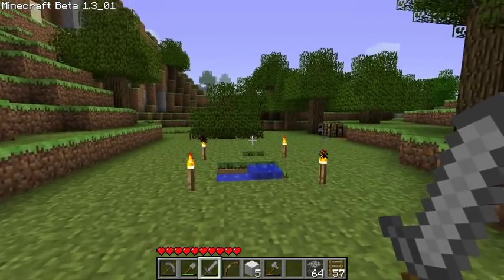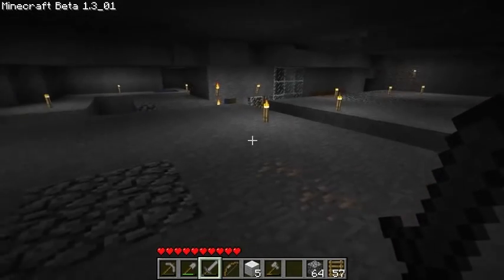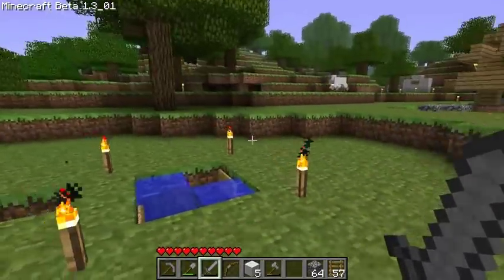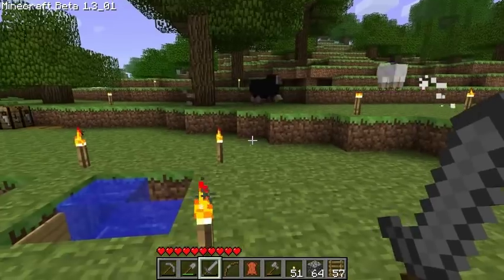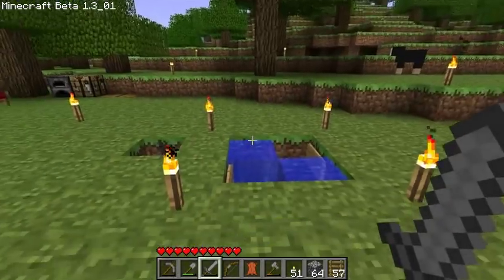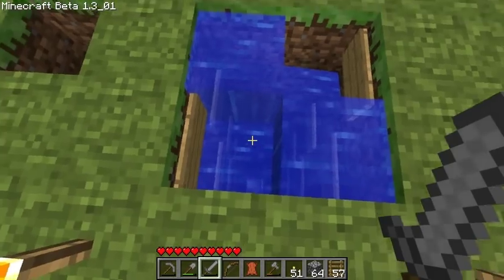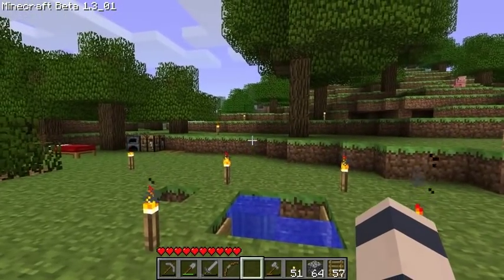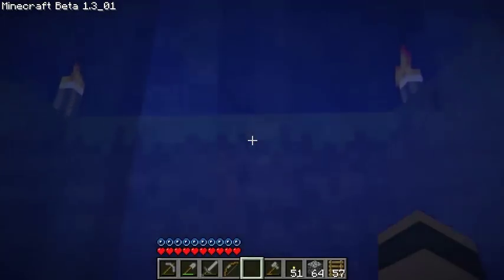Minecraft - Tutorial: Mob System (Part 3)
In this part of the tutorial we consider some various methods for improving the efficiency of our mob system. The main way we do this is by decreasing the probability that mobs will spawn in other areas outside of our spawning pads.

Lighting up the surface area with torches improves efficiency at night by preventing hostile mobs from spawning on the surface. Lighting up tunnels and cave systems is also very important for decreasing the amount of surface area hostile mobs can spawn on.

Most important is that we light up any tunnels in the area of our spawning pads within 32 blocks from the surface. It is also very important that we light up all tunnels directly below our spawning pads.

By decreasing the unwanted surface area where hostile mobs may spawn, and increasing the surface area of our spawning grounds, we increase the probability of making the mobs spawn where we want them to.

If you are wondering about the numbers I talk about, these graphs explain it better than I ever could

#1: No mobs will spawn within a 24 block radius sphere (48 diameter, 1810 surface area) all around your player.

#2: No mobs will despawn within a 32 block radius sphere (64 diameter, 3217 surface area) all around your player.

#3: Mobs within a 128 block radius sphere (256 diameter, 51472 surface area), but outside the 32 block radius sphere will randomly despawn after a certain time. This amount of time I estimate to be roughly 1 minute to 1.5 minutes on average. It may be shorter or longer. Different people have posted conflicting information about how this actually works.

#4: Mobs spawn within a 144 block radius square (288x288 total, 82944 surface area) all around your player, except within the 24 block radius sphere. Any mobs outside of the 128 block radius sphere will almost immediately despawn.